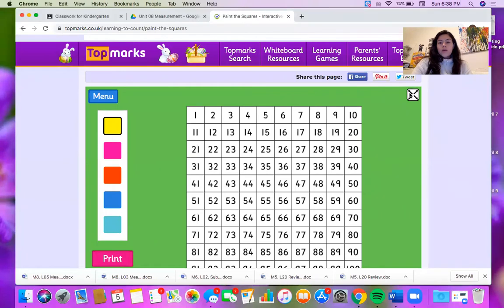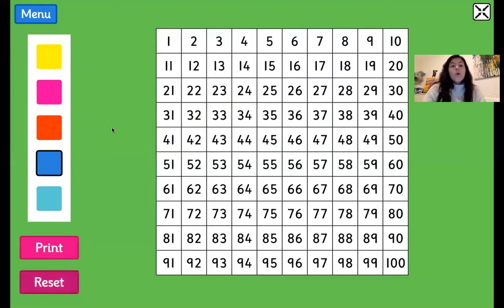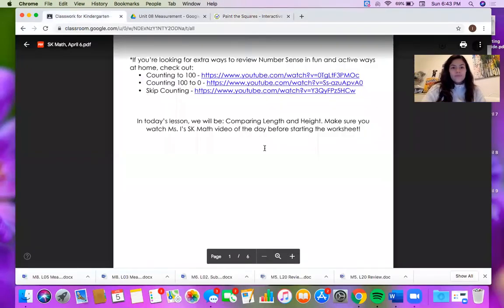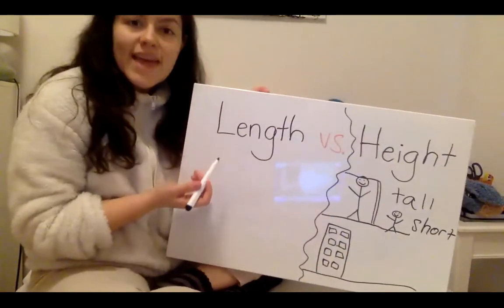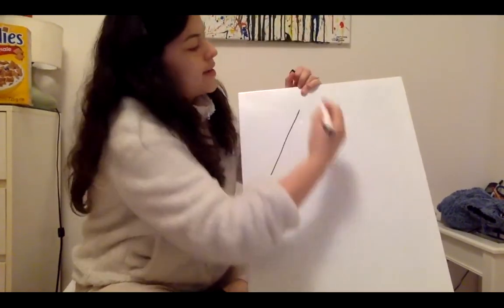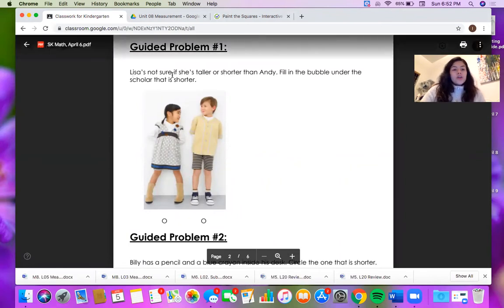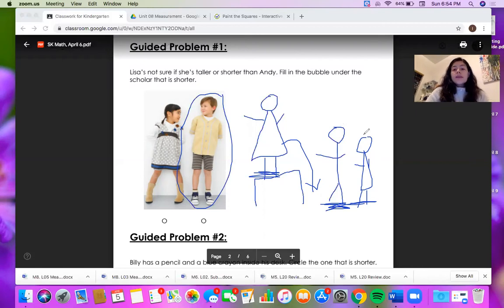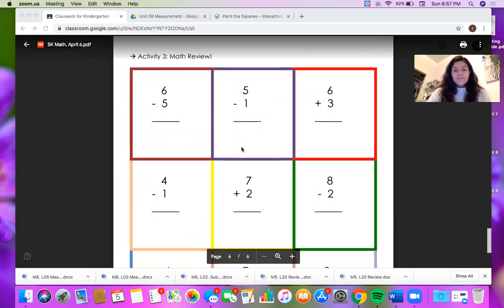JK Math, June 9, WATCH ME FIRST